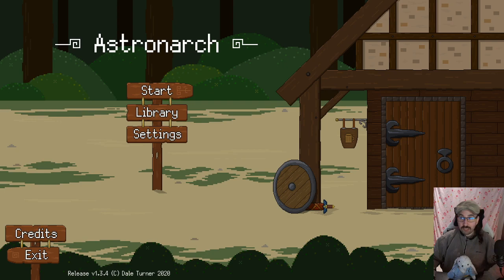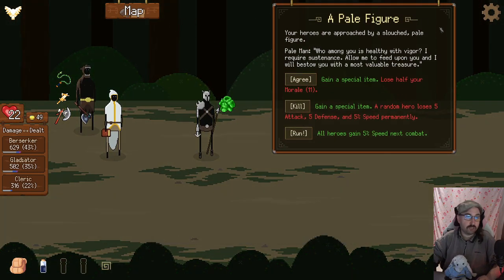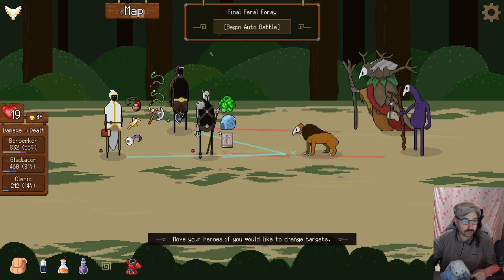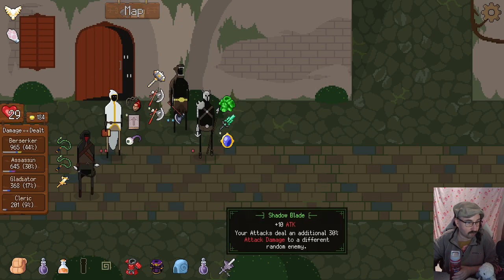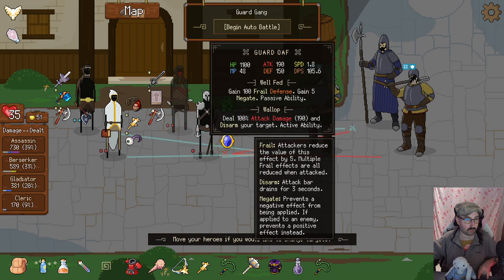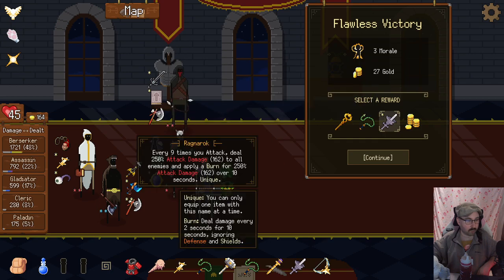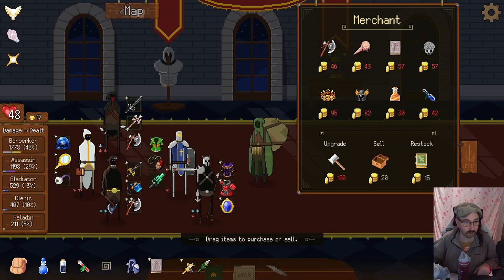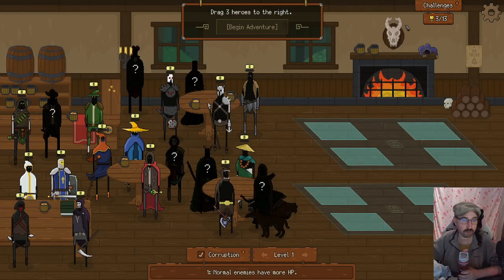Let's Try Astronarch! - Roguelike Auto-Battler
A fusion of roguelikes and auto-battlers like never before seen. Recruit a party of mysterious heroes, navigate deadly lands, collect an arsenal of magical items, and vanquish a new evil threatening the realm! In Astronarch, you are tasked with forming a party of heroes to tackle an unknown threat. Each hero can fulfill a variety of roles in combat, leaving it to the player to decide which abilities and stats to utilize. Seasoned players will adjust their strategy depending on the trinkets they find during their quest.